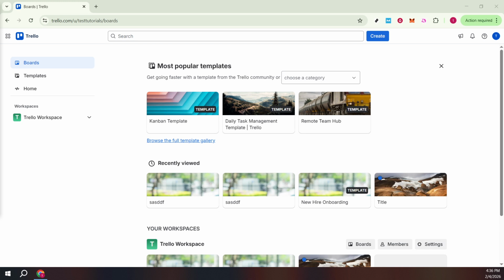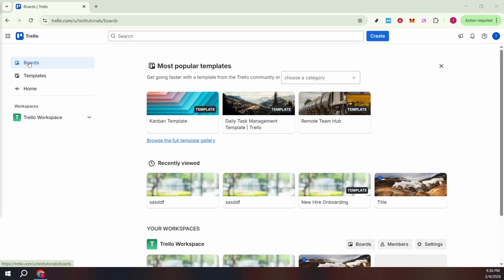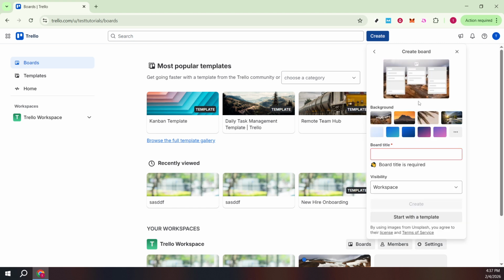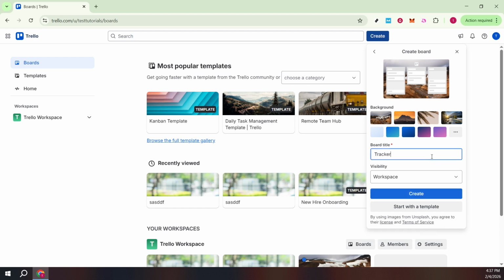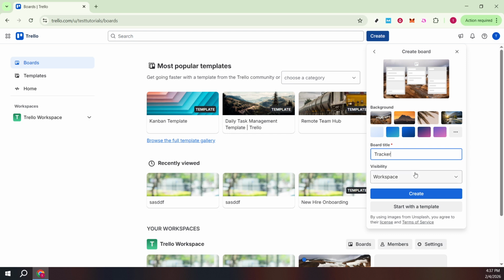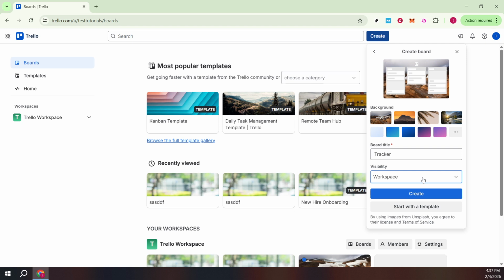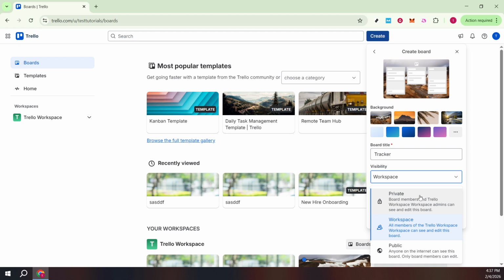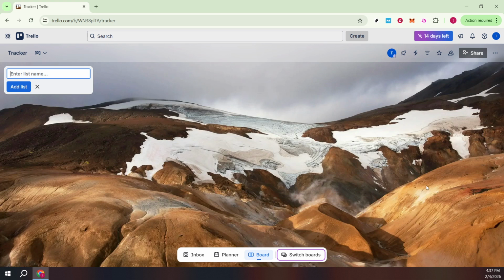How To Get Started With Trello [2026 Guide]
How To Get Started With Trello